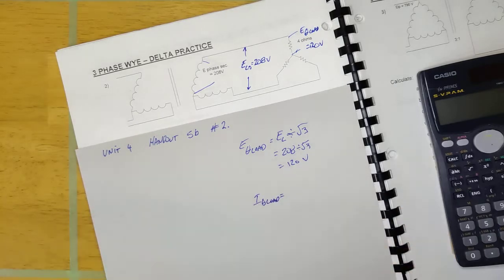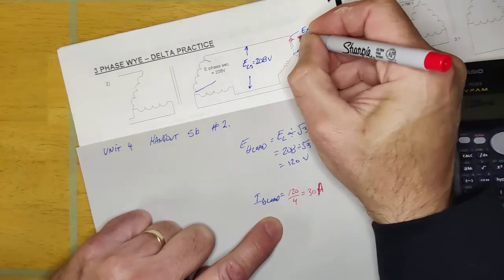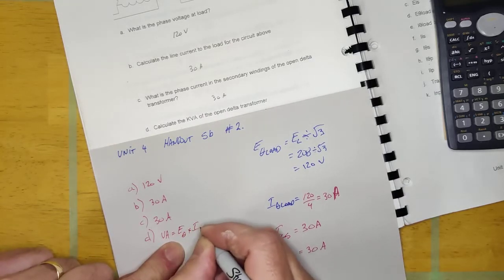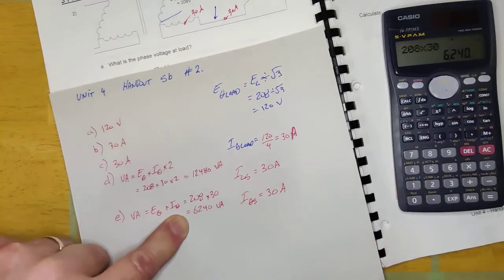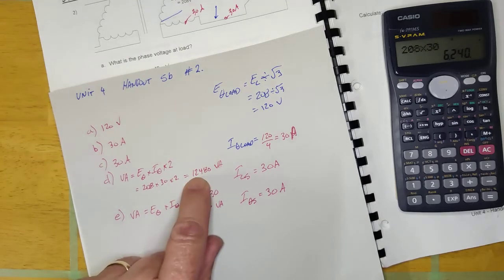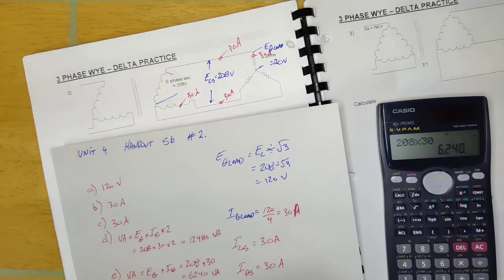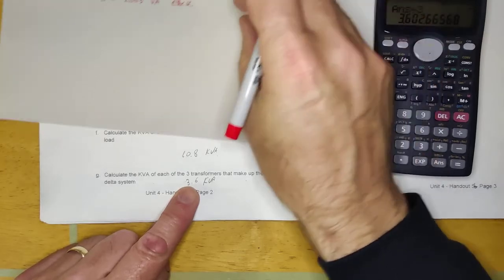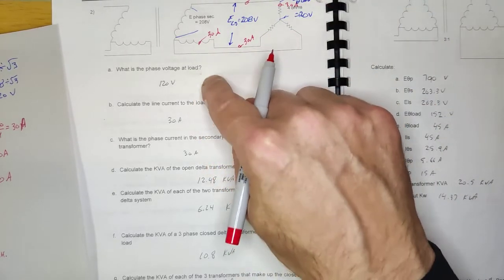Unit 4 Handout 5b no 2